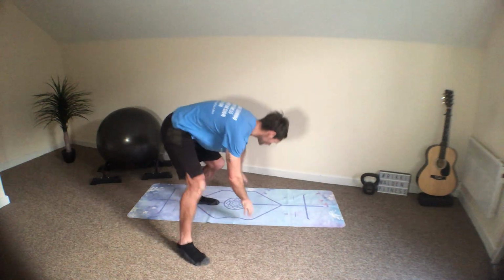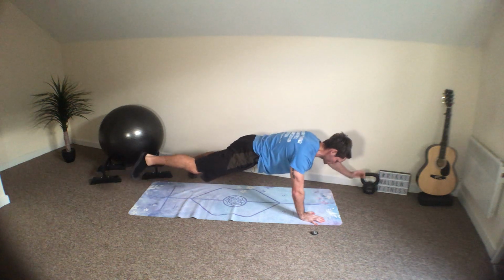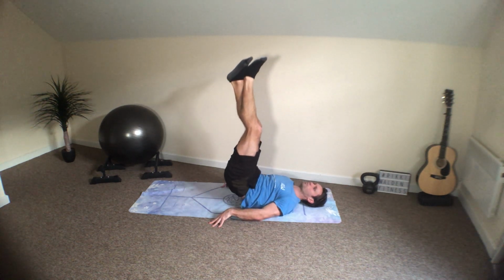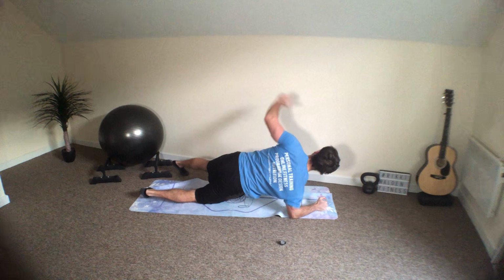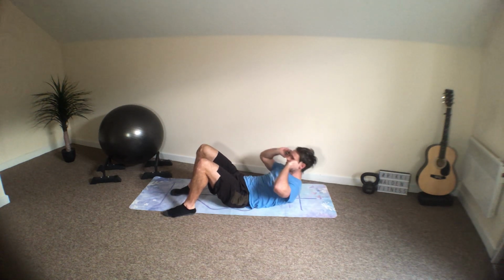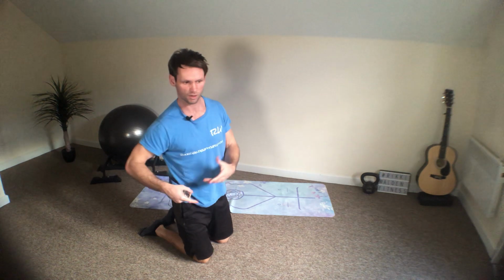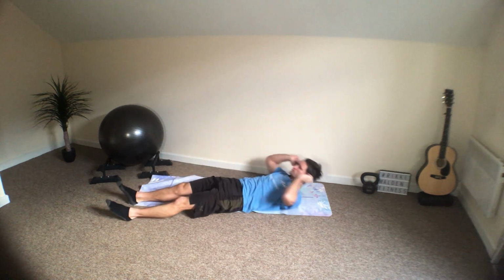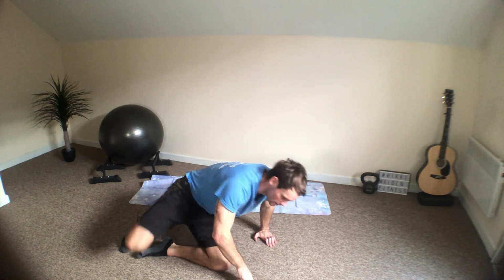Abs and Core Home Workout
Strengthen the core and tone the abs at home.
Follow along with this home core routine to stay fit without a gym.
An Abs and Core workout to work all the major muscles of the midsection allowing for a strong toned torso.
Check out my no gym workouts and follow along workouts for ideas to keep you going.

Click the link to provide additional support to me, my channel and any future Live Workouts by becoming a Patron

“Most people WANT to look fitter and know they NEED to be healthier but they either lack the know how, time or discipline to be able to eat, move and live right.
With my structured plans and guidance I can help you to create lasting, healthy habits that will lead you to become a version of yourself you can be proud of”

For more info and structured Lifestyle & Nutrition plans plus Gym, Home and Bodyweight workout routines visit my
For regular tips and workout videos check out my Instagram account @rikkinetic
or Facebook Rikki Walden Fitness Live